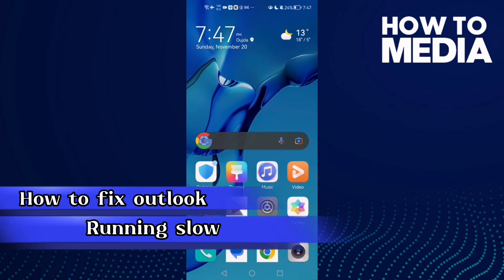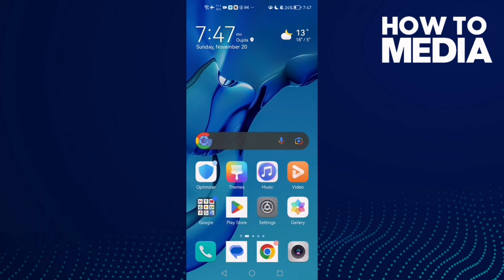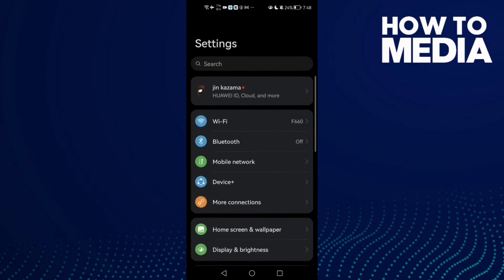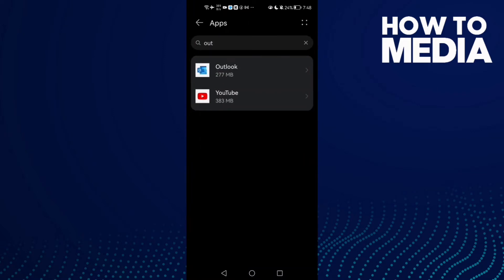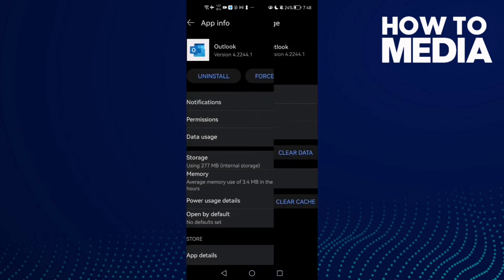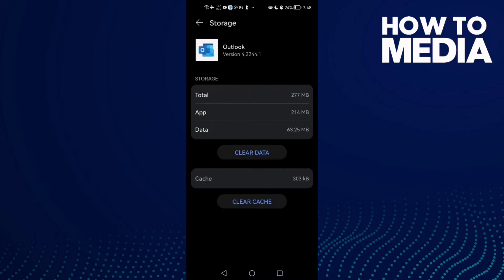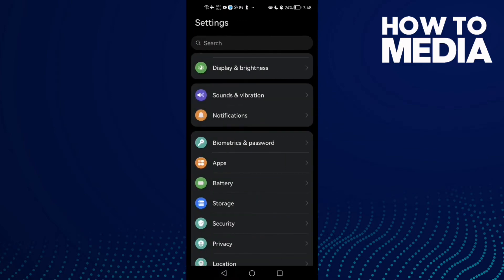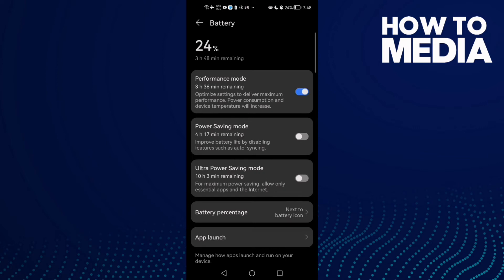How to Fix and Solve Microsoft Outlook Running Slow on Any Android Phone - Mobile App Problem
in this video we discuss :